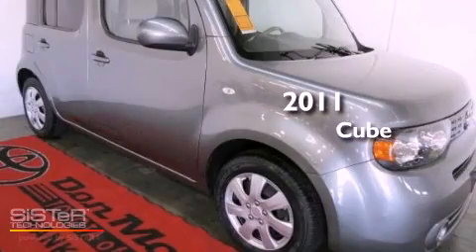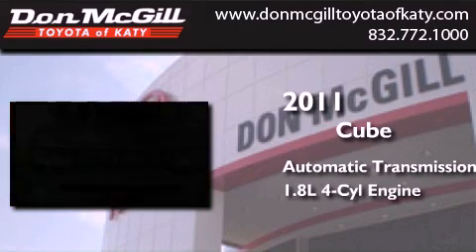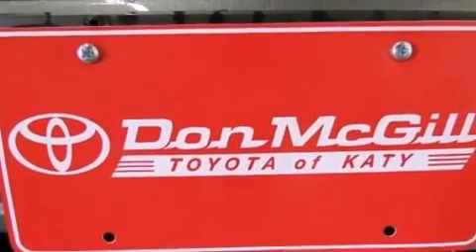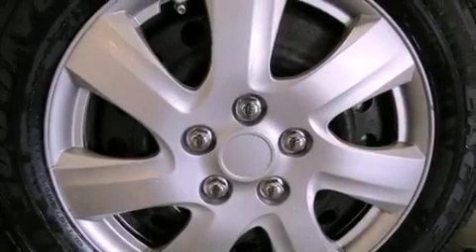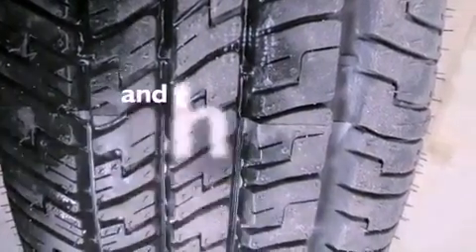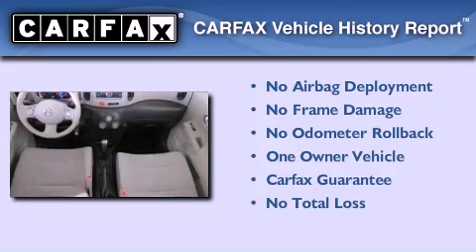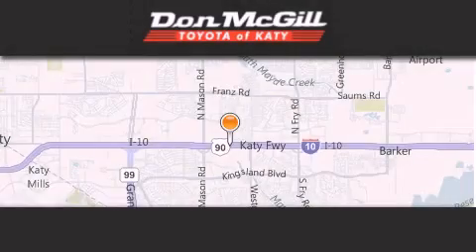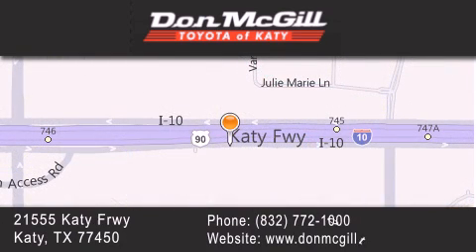2011 Cube Katy Texas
Year : 2011
 Make :
 Model :
 Engine : Gas I4 1.8L/110
 Trans . : Variable
 Exterior : SLV
 Miles : 36,511

 Stock : K51963

 2011 Katy Texas